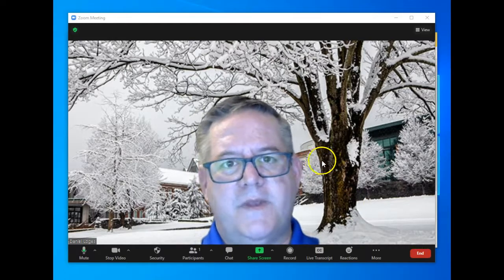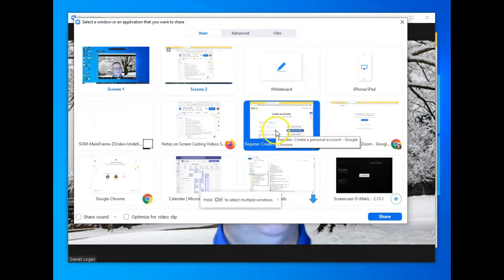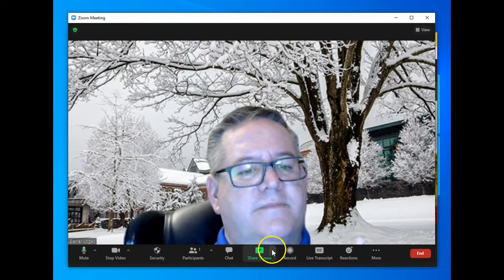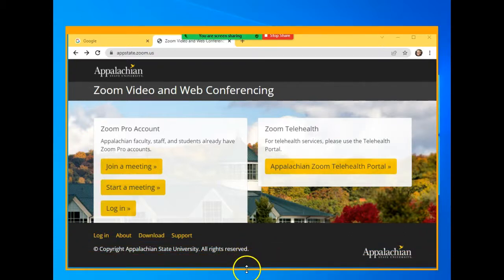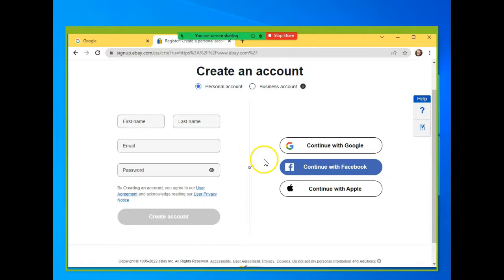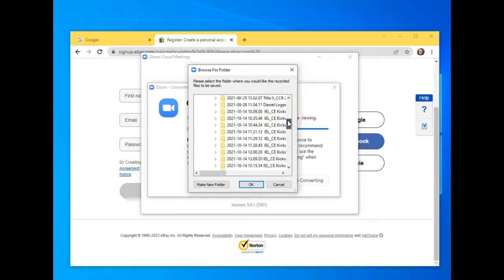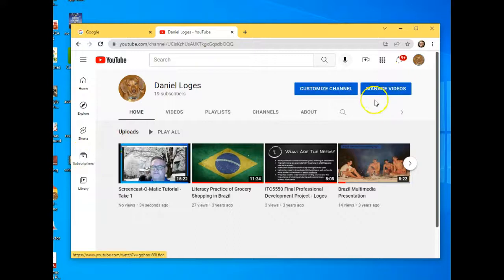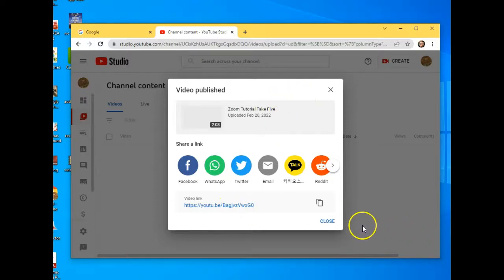Using Zoom to Screencast